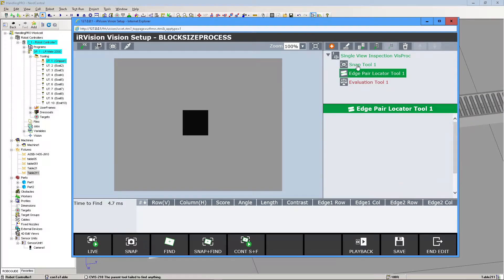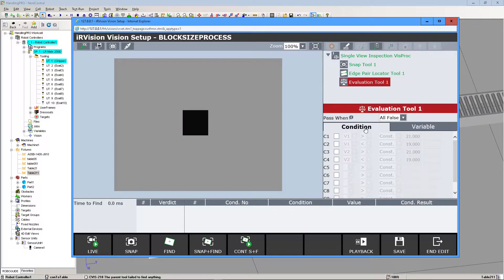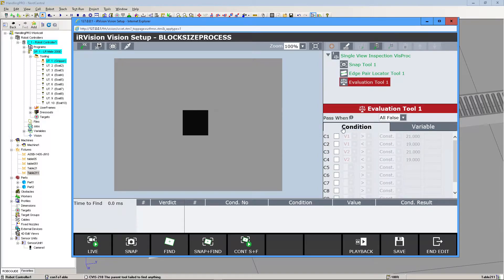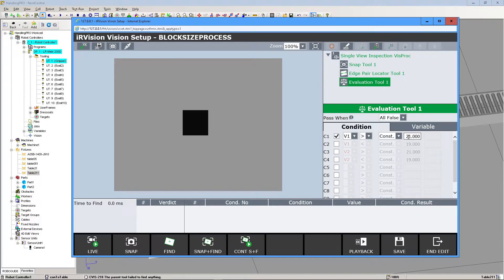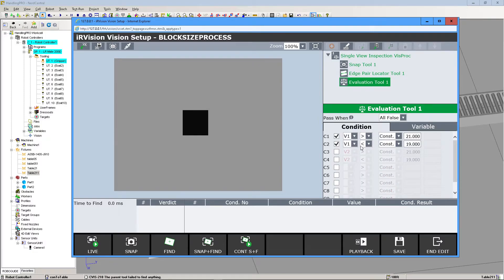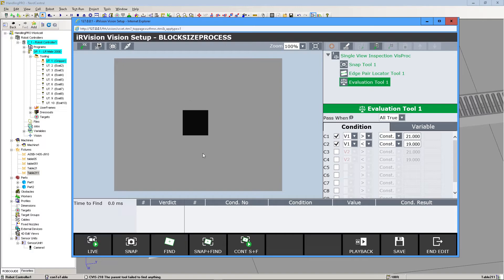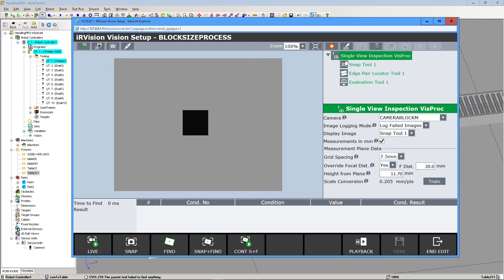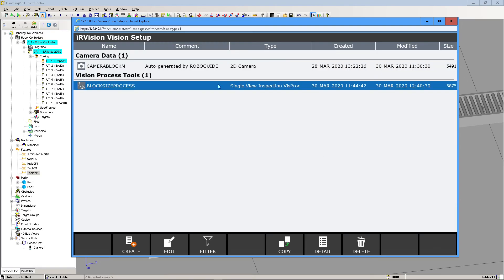FANUC Roboguide | Setting up 2D Camera Sensor (Part 4)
Creating pass/fail condition statements.